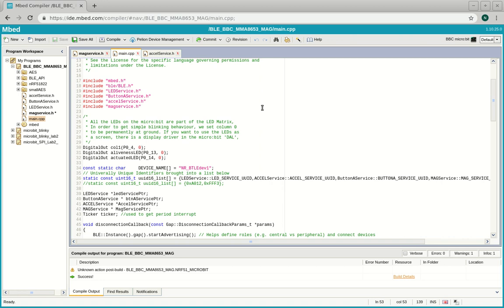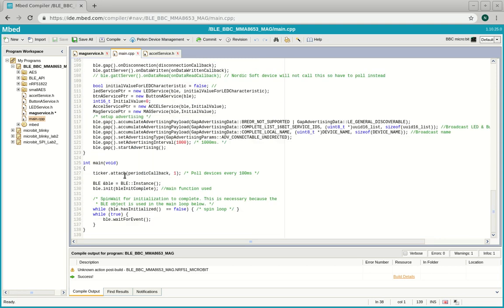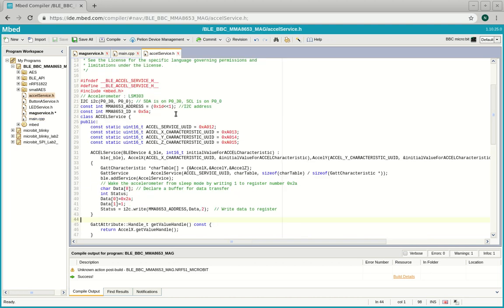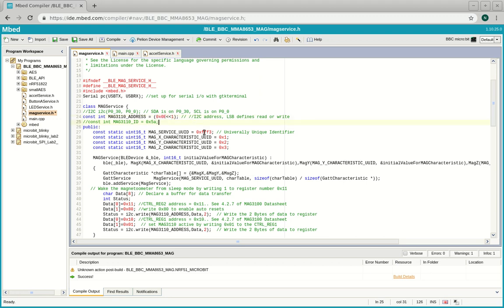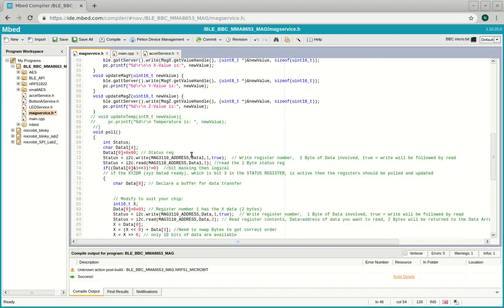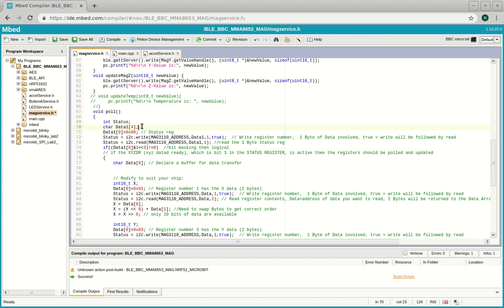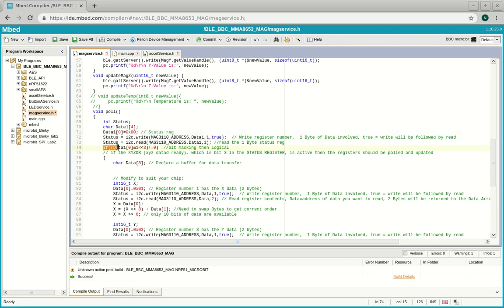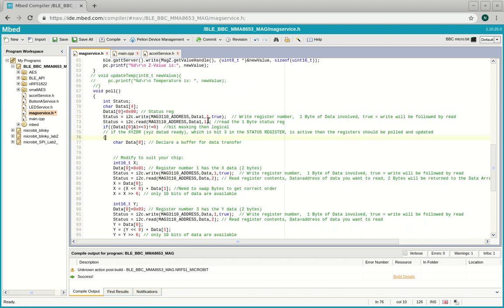MicroBit Low-Level interfacing 5/5